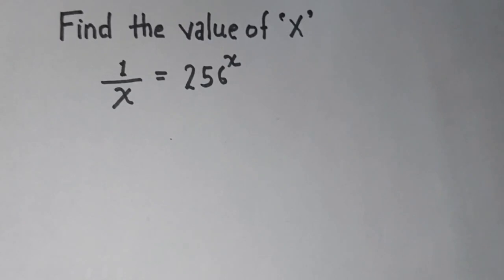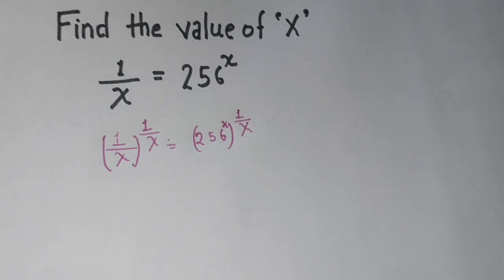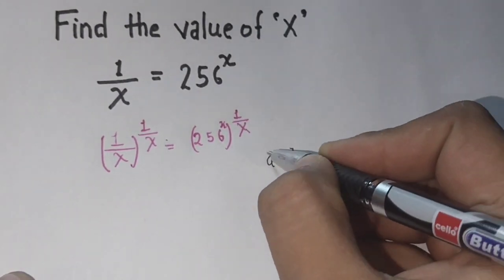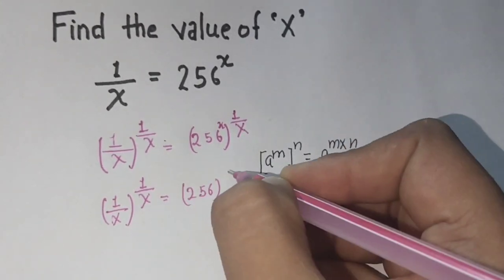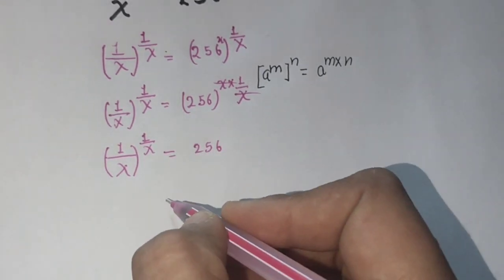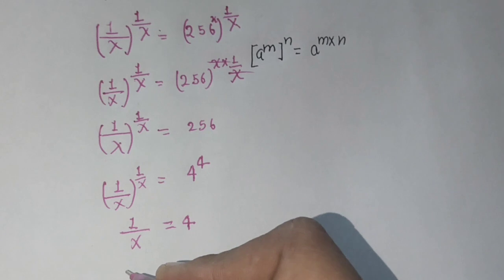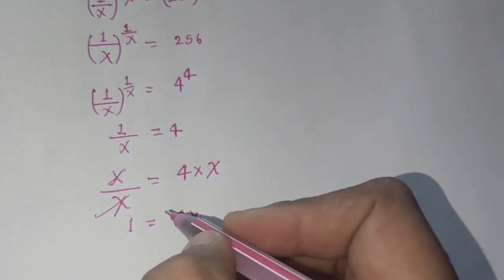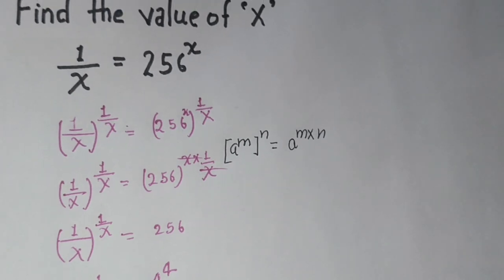How to solve this Math problem|| #exponential ||#tricky || Maths Students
Hello everyones

bye. .